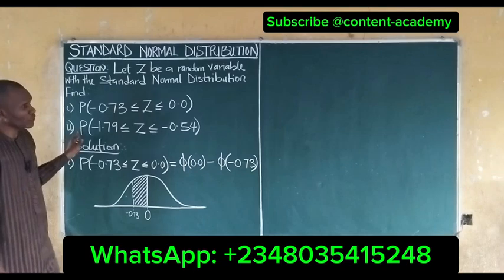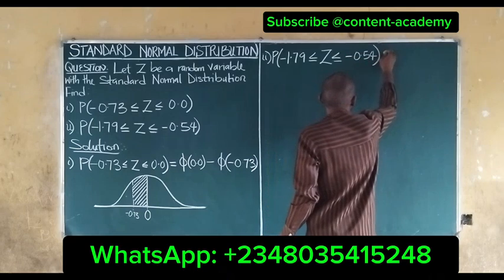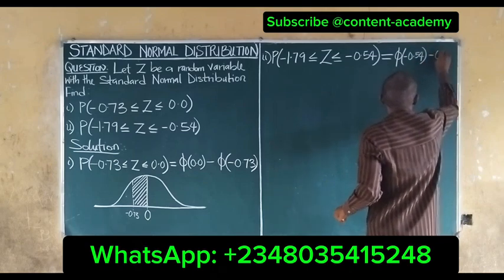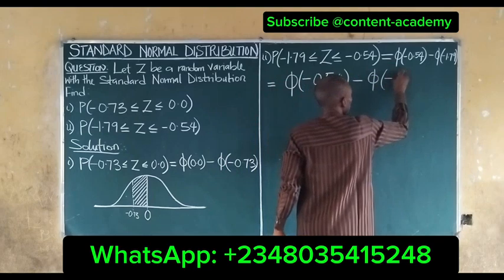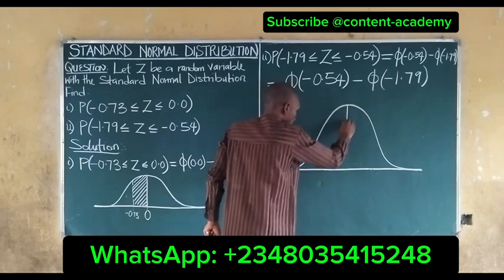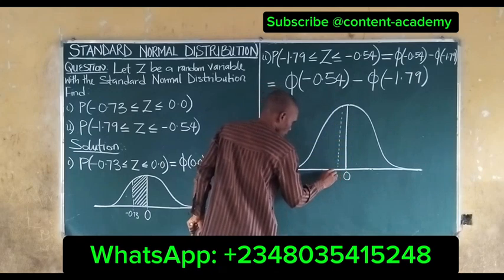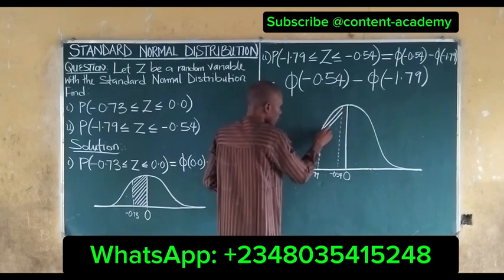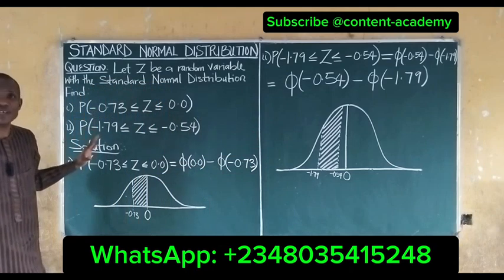Normal Distribution: Calculating Probabilities/Area (z - table)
This video detail how to solve Standard Normal Distribution questions step by step. You’ll understand how to find Z-scores, use the Standard Normal table, and draw the Normal Curve to clearly visualize probabilities. In this video, you'll learn how to convert a Normal variable into a Z-score, how to use the Z-table correctly, Draw and label the Normal Distribution Curve. You'll learn how to solve questions on Standard Normal Probabilities.